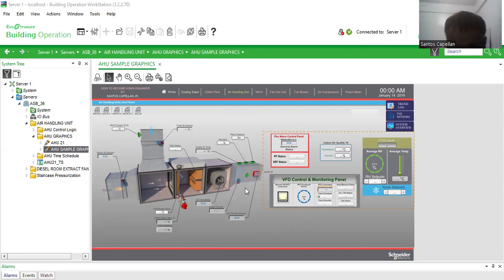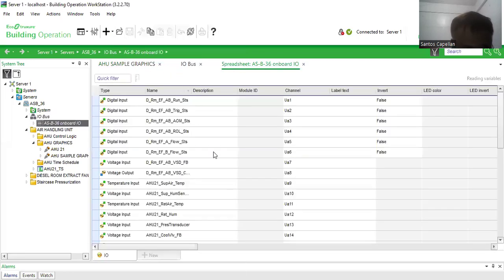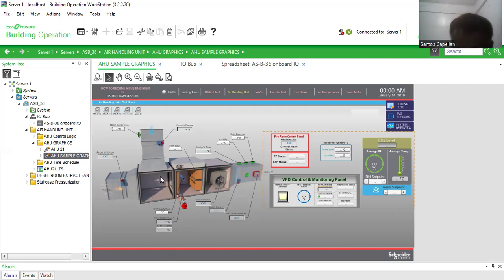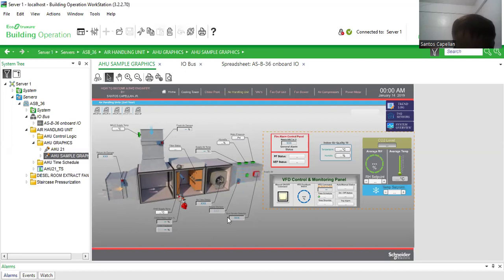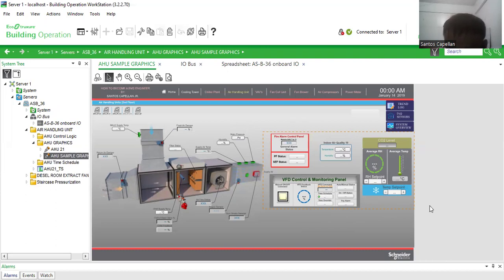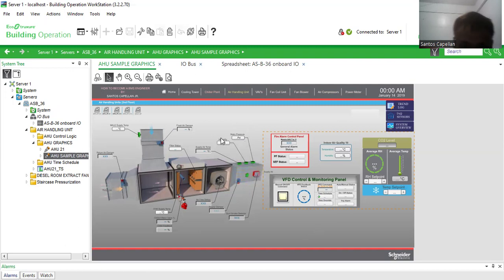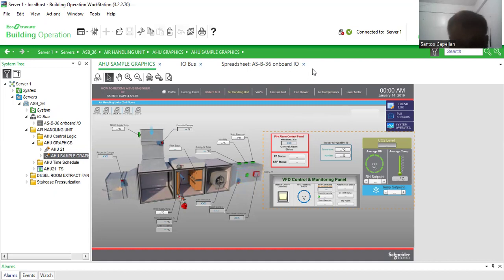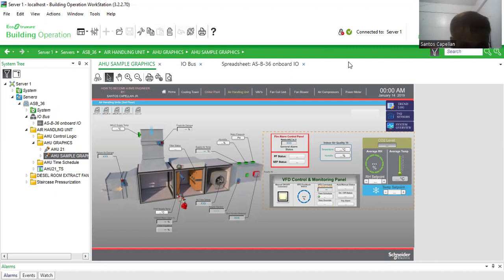How to engineer a Recirculating Air Handling Unit Step by Step Part 1. Using ASB-36's Built-in IOs.